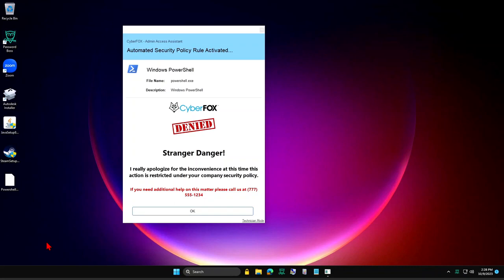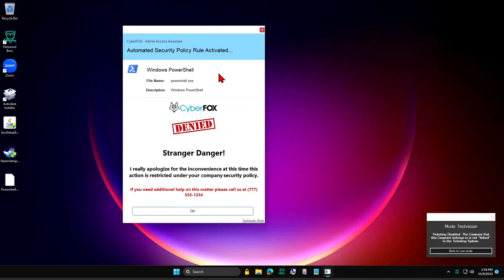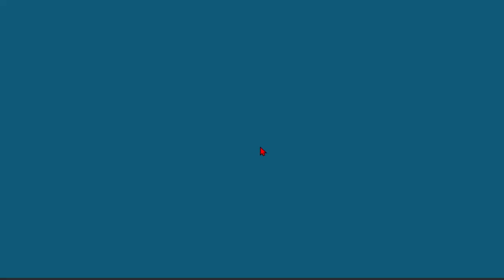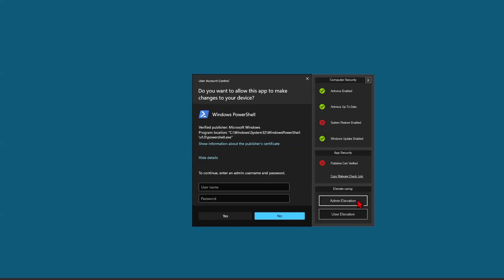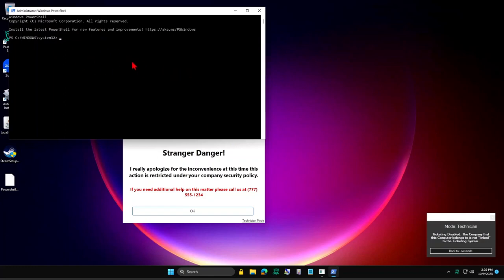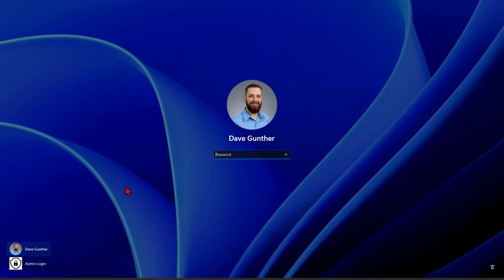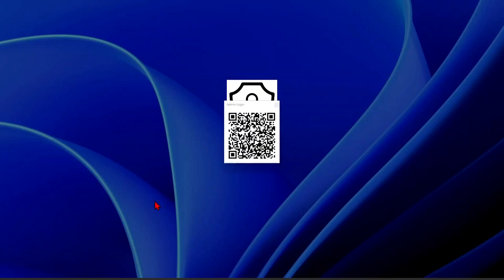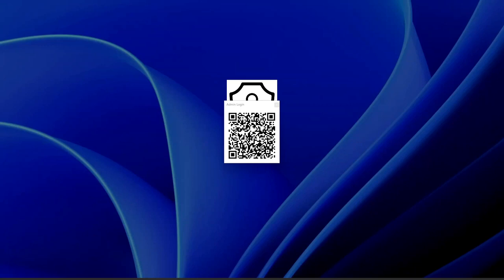CyberFOX Privileged Access Management - Technician Mode & Just-in-Time Admin Login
A quick overview of technician mode with our Just-in-Time Admin Login feature for privileged access management.